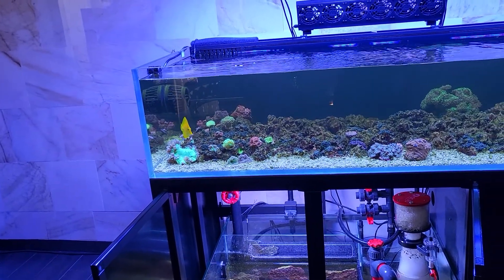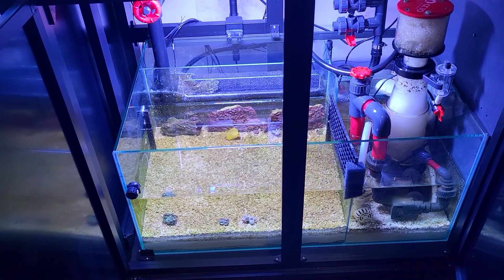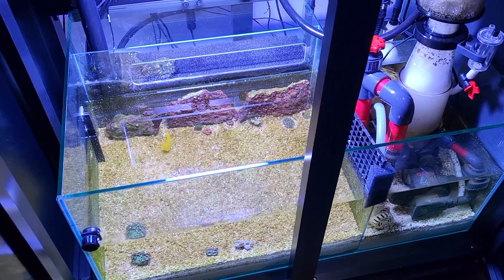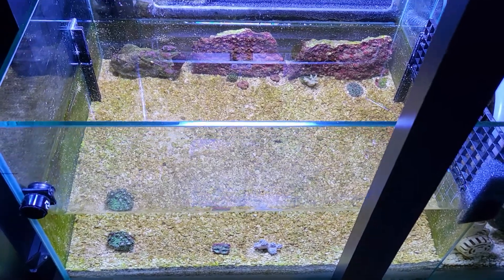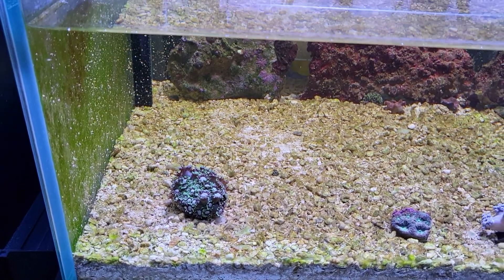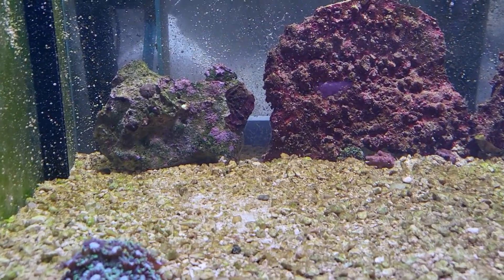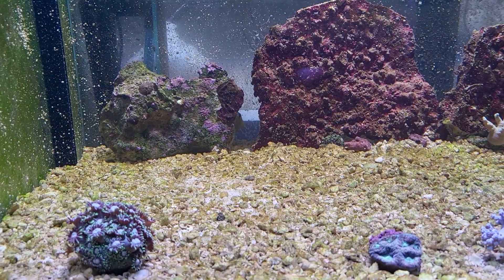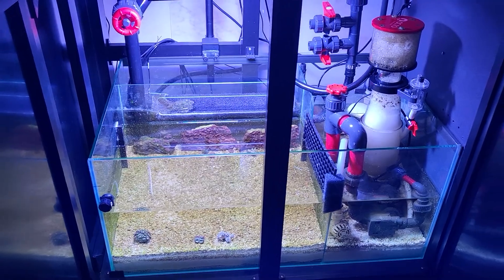Manure Coral Scrubber? 05/09/2022